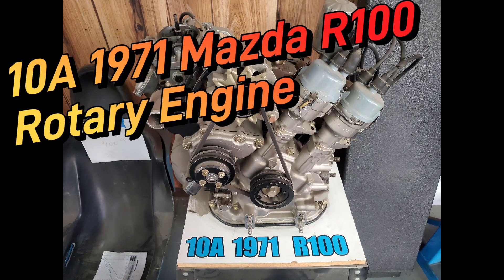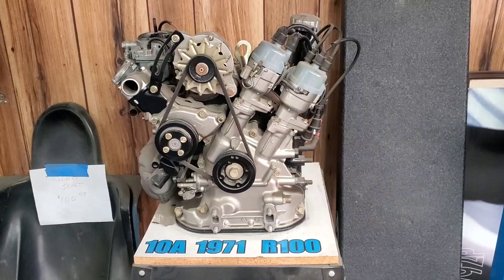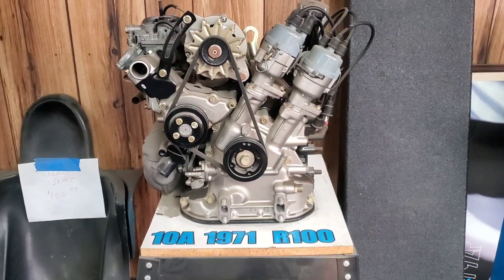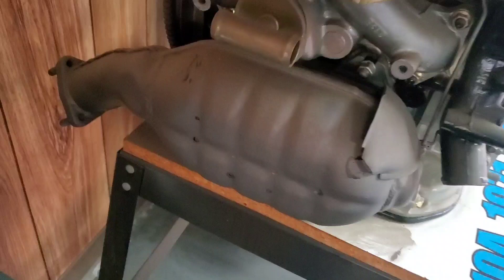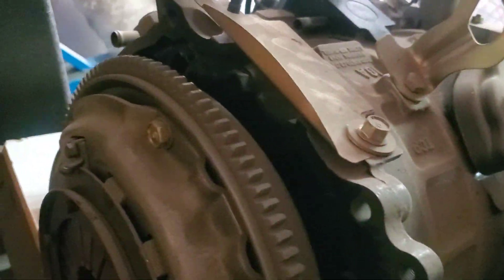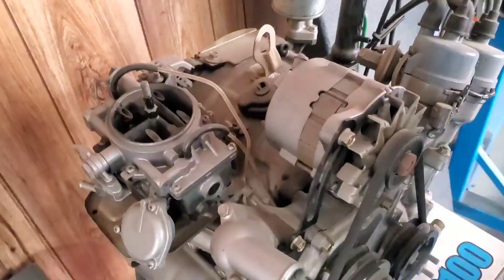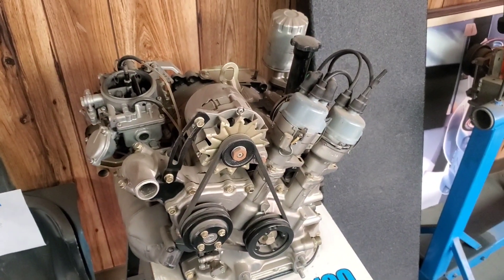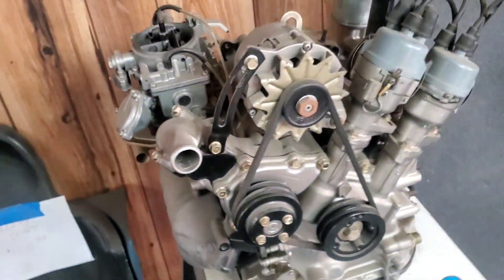Super Rare 10a Mazda Rotary Engine, tech talk, the first Mazda rotary - 1-liter Wankel